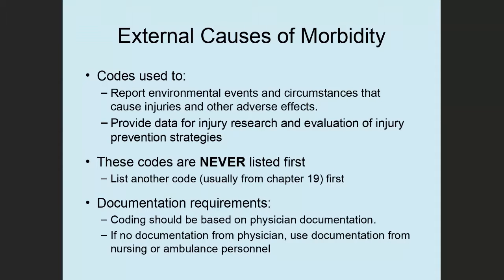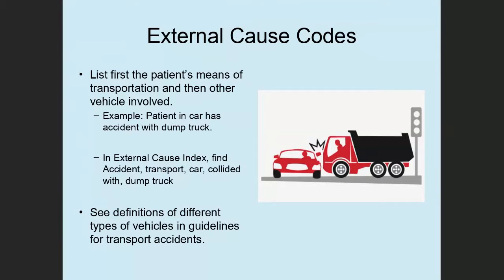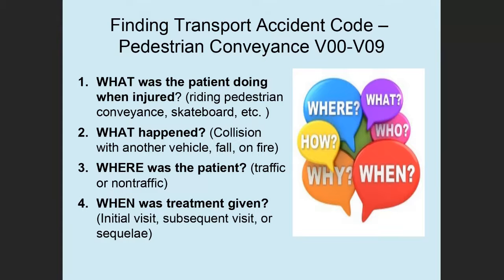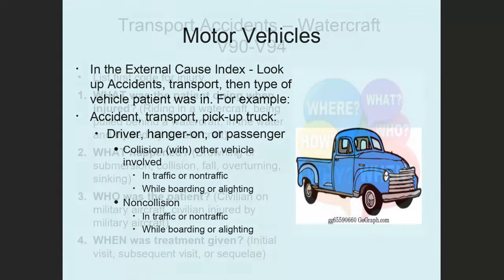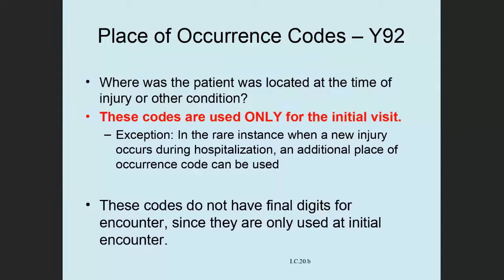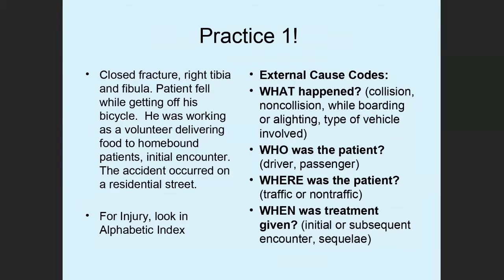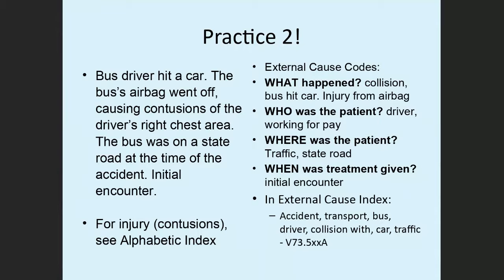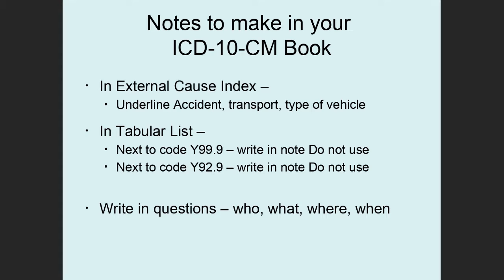ICD-10-CM: External Cause Coding for Transport Accidents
This video describes 1CD-10-CM medical coding for external causes codes for transport accidents. This presentation is based on the book ICD-10-CM Coding Guidelines Made Easy.

The video defines terms such as traffic, nontraffic, stationary object, occupant, collision, and noncollision as used in ICD-10-CM.
The video discussed accidents occurring on land (cars, pedestrians, buses, trucks, or motorcycles). These include pedestrian conveyances such as sleds, skates bicycles or skis.
Also discussed are accidents occurring in the water (in a boat or ship, drowning, falling into water, or submersion).
Finally, the video discusses accidents in the air (airplane, hot air balloon, helicopter, or person on the ground injured by something falling from aircraft).
Also discussed are external cause status codes, and place of occurrence codes.

Contents of this video:
0:00 - Introduction
2:56 - Definitions
4:25 - Guidelines
7:07 - Land Vehicles
14:19 - Water Vehicles
15:11 - Air Vehicles
17:05 - Patient Status
18;27 - Place of Occurrence
21:17 - Other External Cause Codes
22:39 - Practice
30:58 - Notes to make in your Book